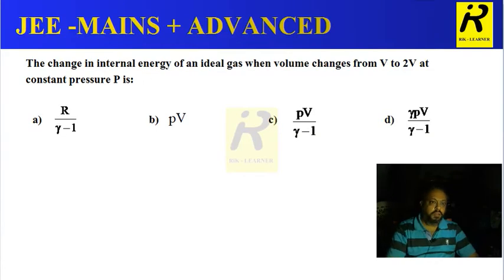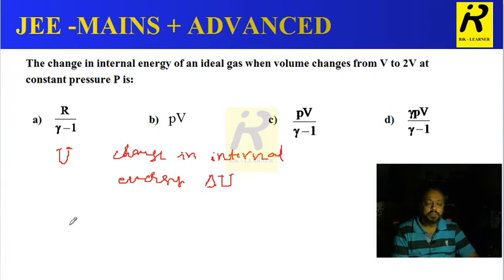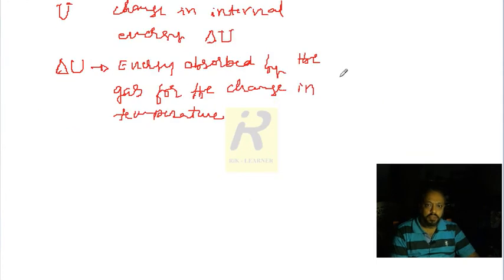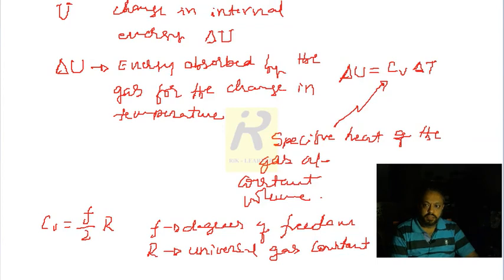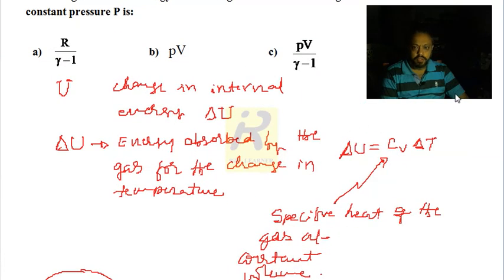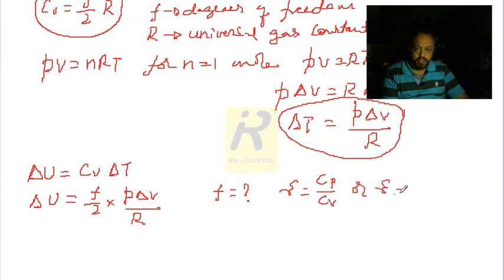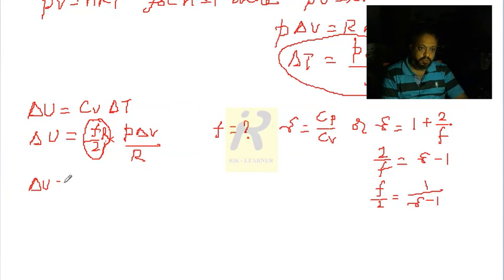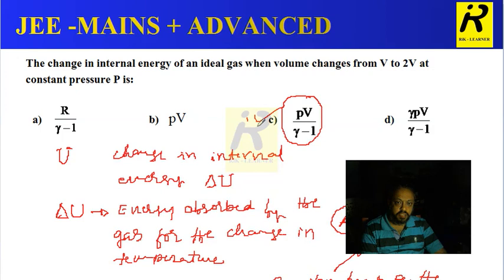JEE - MAIN + ADVANCED - internal energy and gamma